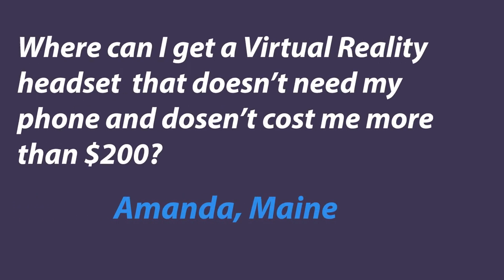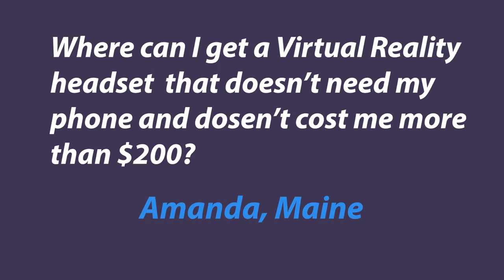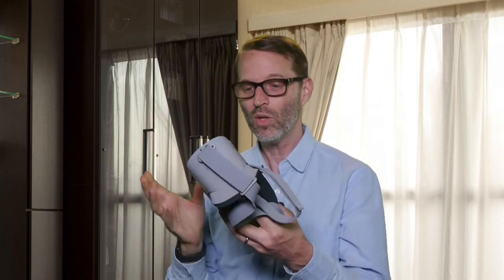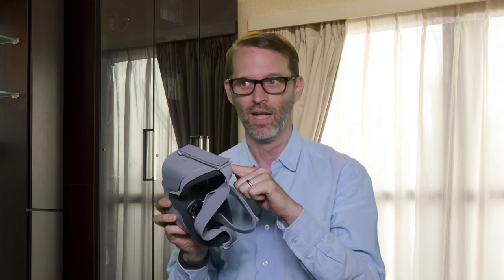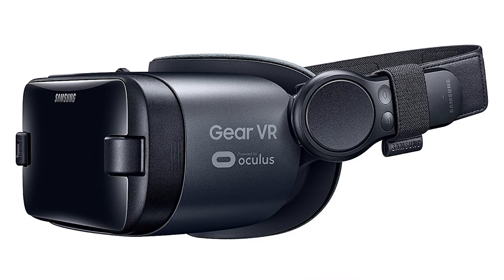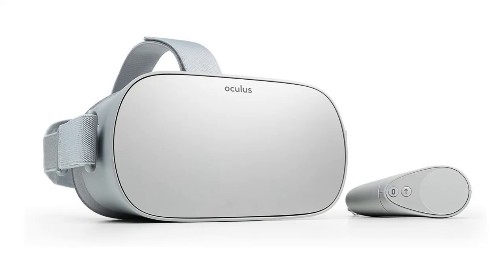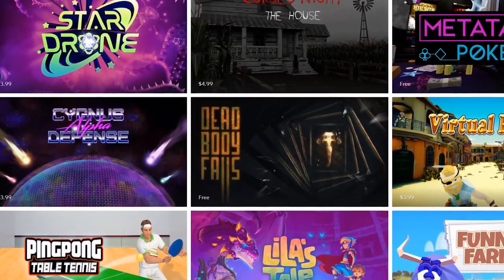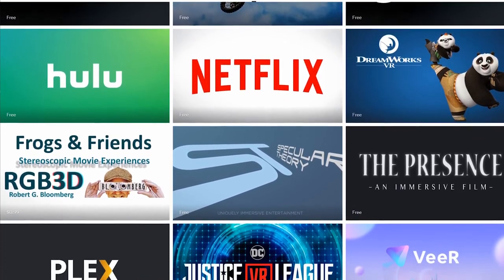Ask the... VR Guy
Where can I get a Virtual Reality headset that doesn't need my phone and doesn't cost me more than $200?